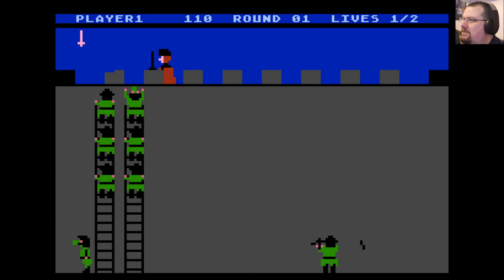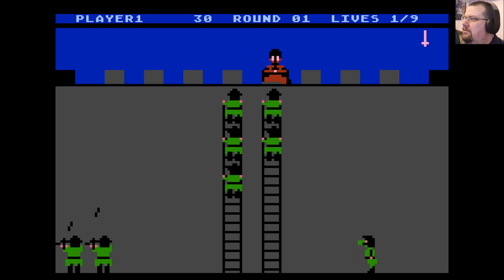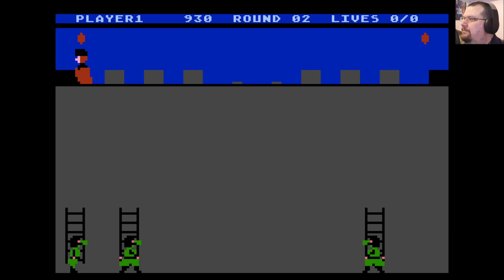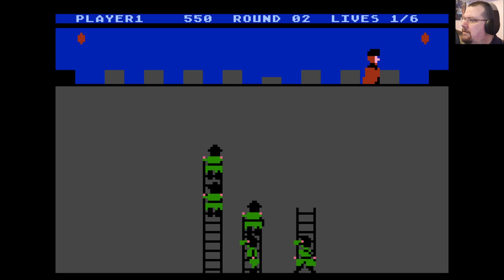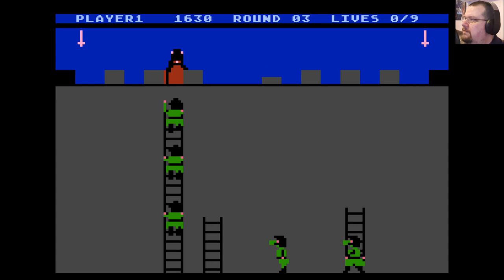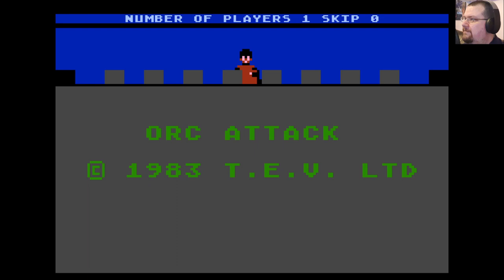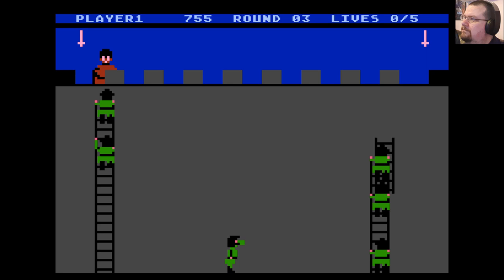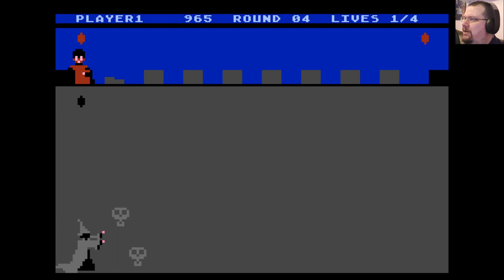Orc Attack for Atari 8-bit offers up a delicious serving of deep-fried orc | Atari A to Z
Thorn EMI's Orc Attack for Atari 8-bit was once hailed as one of the most violent games of all time... and praised for that fact! It might look laughable today, but this interesting inversion of the shoot 'em up formula still has its appeal...